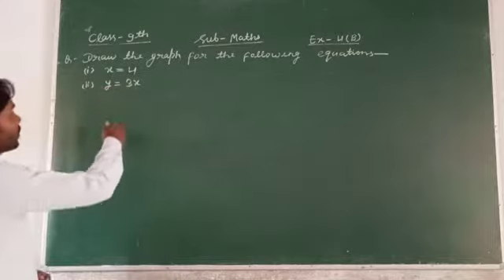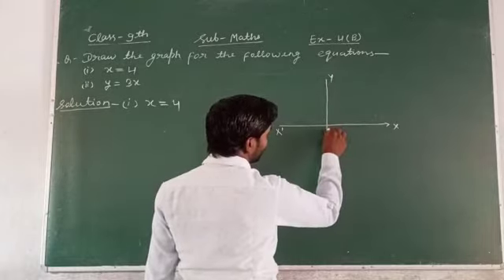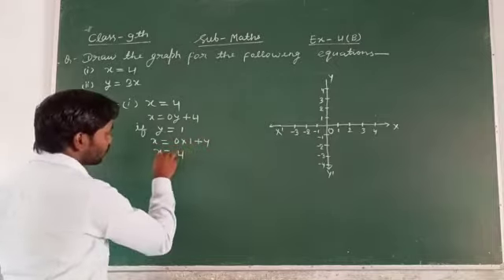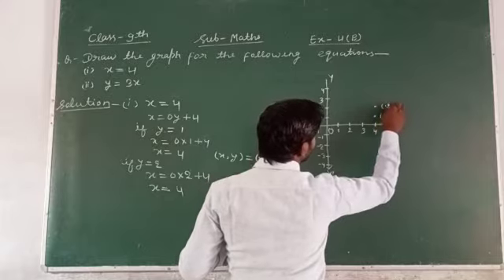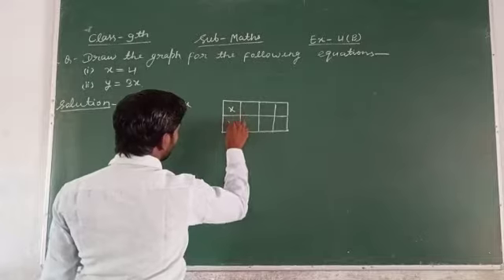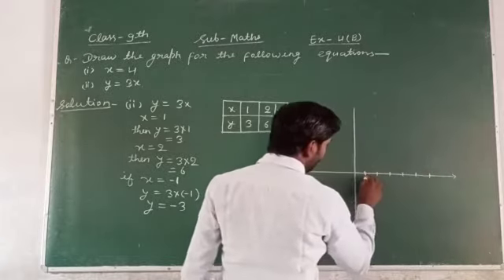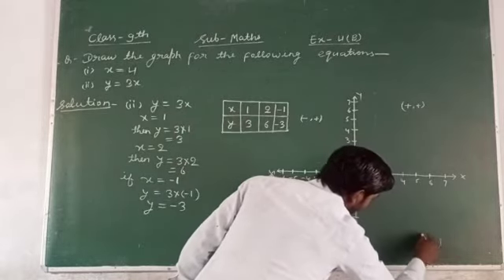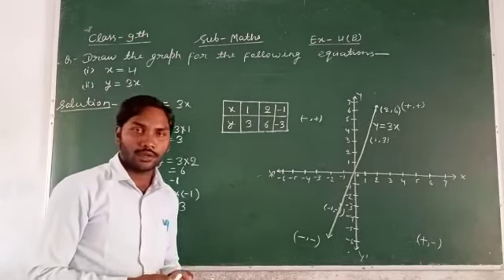Maths class 9 R.Maurya